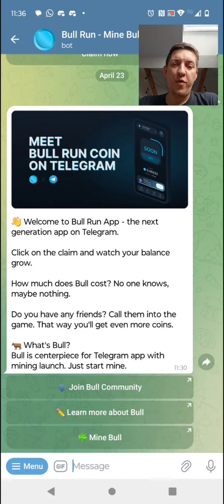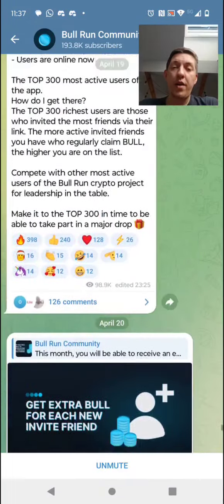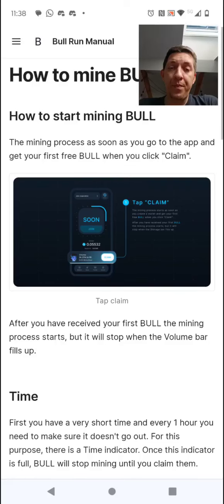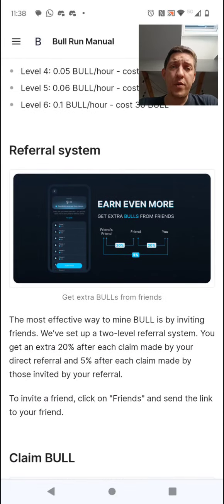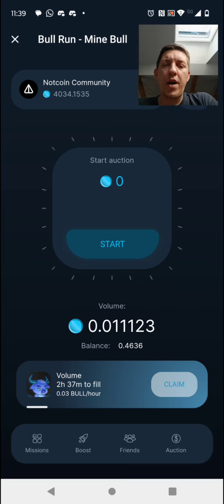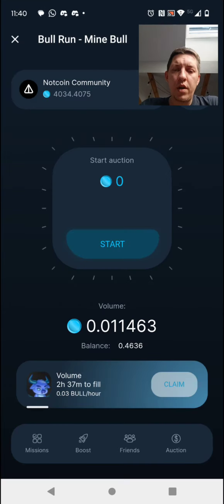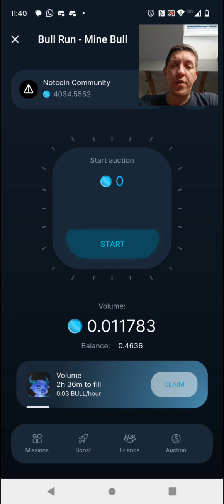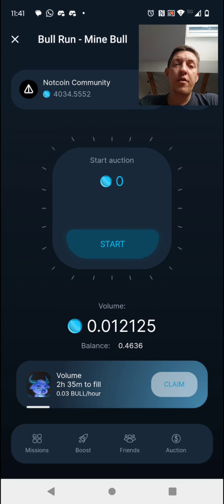💥 BULL RUN - NEW FREE MINING P2E GAME on TON Blockchain 🤖 MINE $BULL 🤖 like HOT, VERTUS, COLD, HOLD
🚨 OTHER 🟡 FREE CRYPTO MINING BOTS 🟢 PLAY TO EARN / PLAY TO AIRDROP 🟣 TAP TO EARN APPS 💰 ALL THE

To join you need telegram and register a new account, save the SEED WORDS and do not show to anyone, after that do missions and claim, you can invite for better results, more info on video.

Bull Run Telegram Mining Bot mine $BULL
Bull Run free game

BNB HOLD WALLET TUTORIAL
BNB COLD WALLET
NEAR WALLET
New Ton Dapp Defi Game
New Ton Farm Gamefi Staking
Ton Play to Airdrop Game
Ton p2e game
airdrops on ton chain
ton blockchain airdrop
HOLD WALLET - mine $DMH